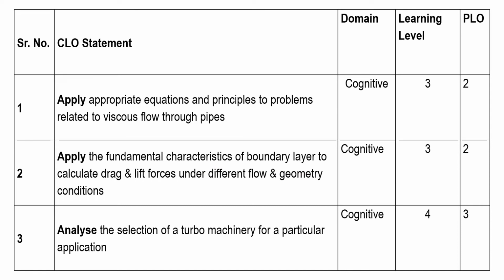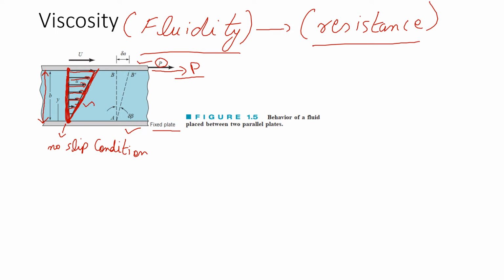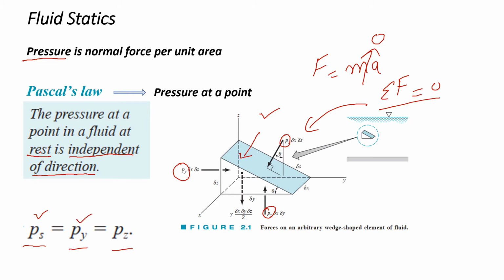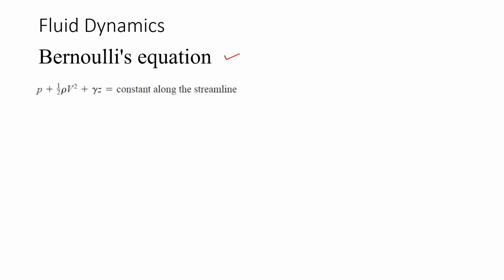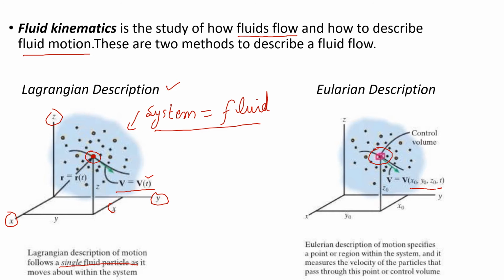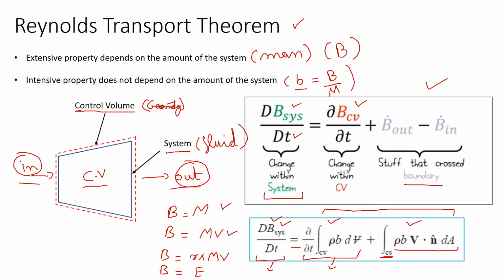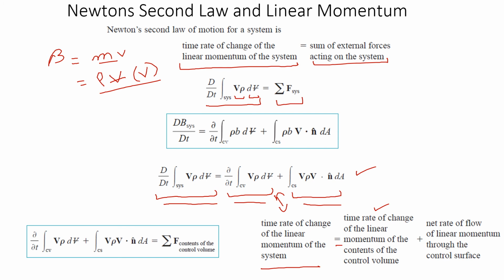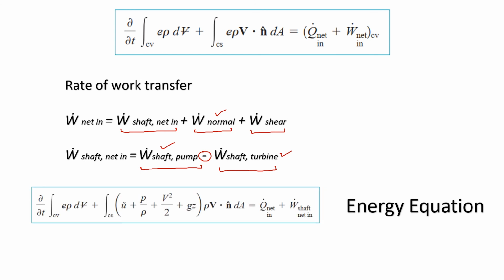Lecture 1 Fluid Mechanics II | Revision of Basic Fluid Mechanics Concepts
Revision of Basic Topics from FM-I

Viscosity
Fluid Static
Pressure Variation
Absolute and Gauge Pressure
Fluid Dynamics
Bernoulli's equation
Fluid Kinematics
Lagrangian Description
Eularian Description
Material Derivative
Reynolds Transport Theorem
Finite Control Volume Analysis
Newtons Second Law and Linear Momentum
Moment of momentum